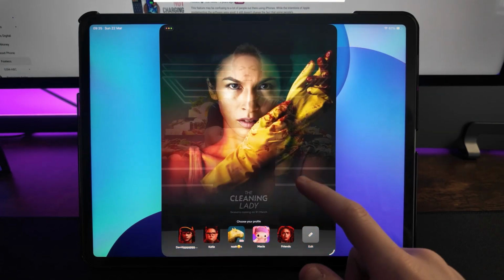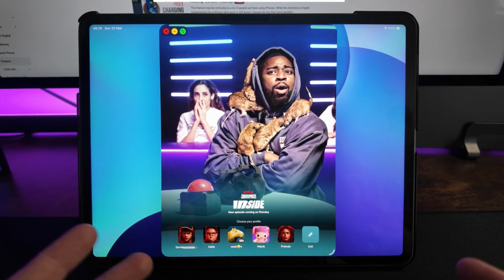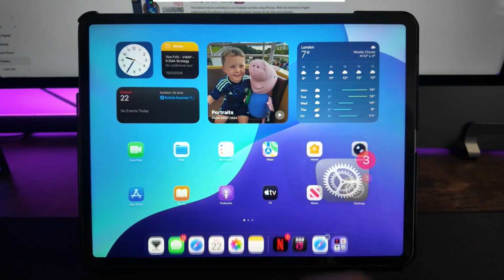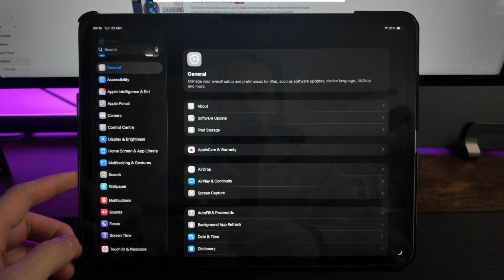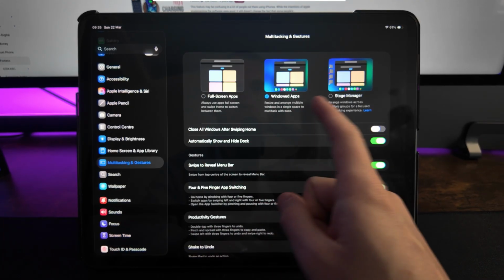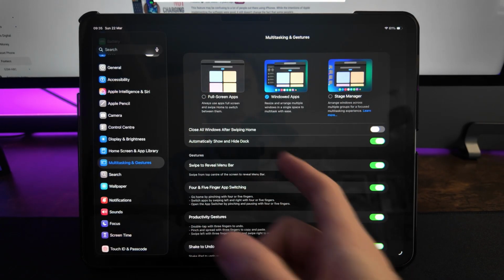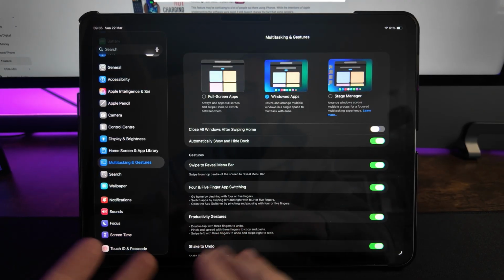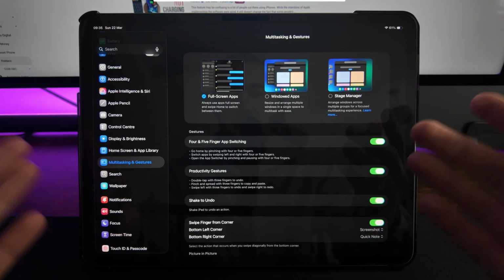How to Adjust iPad Full Screen 2026 (tutorial)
Want to make the most of your iPad’s display in full screen? This video shows you how to enable full-screen mode in apps, hide toolbars, and adjust display settings for a cleaner, more immersive experience.